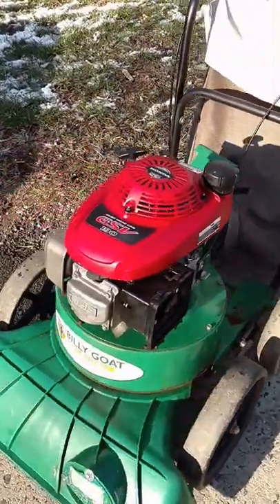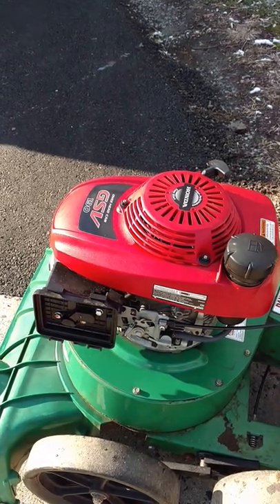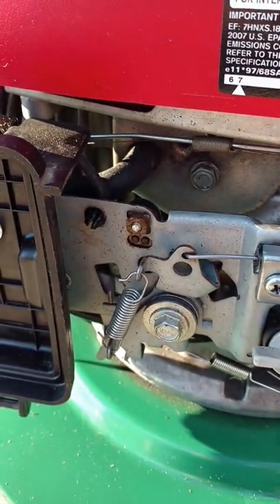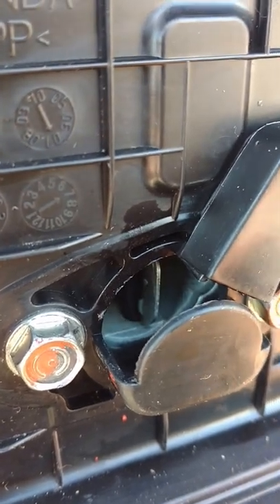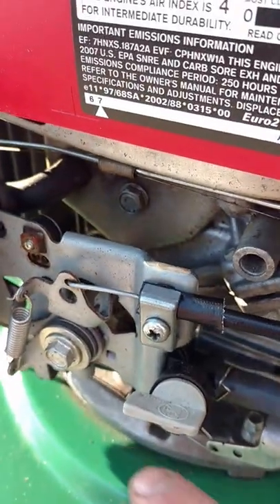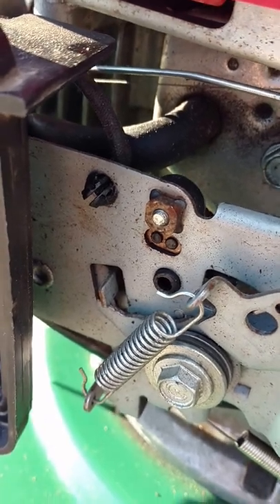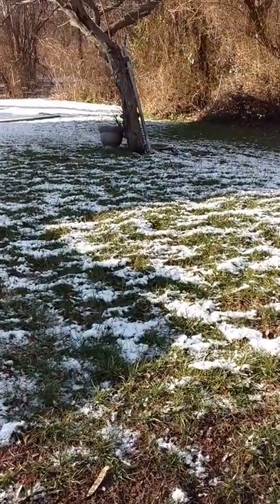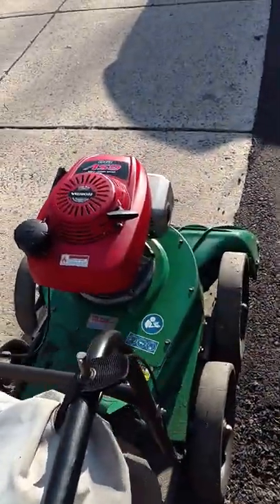Billy Goat Starting Problem Fix Honda GSV 190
Billy Goat KV650H Vacuum with Honda GSV190 Engine.  Make sure throttle cable has no slack and butterfly valve in carburetor closes all the way so engine will start each & every time even in cold weather!